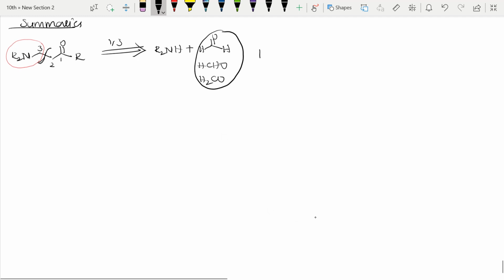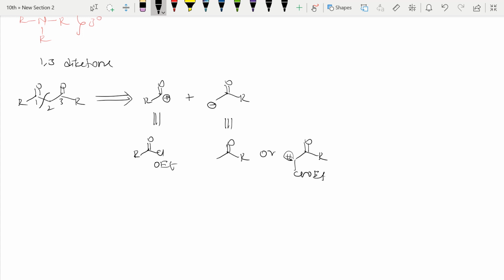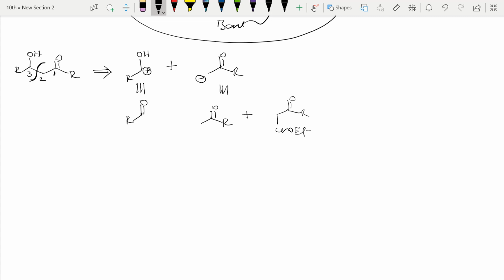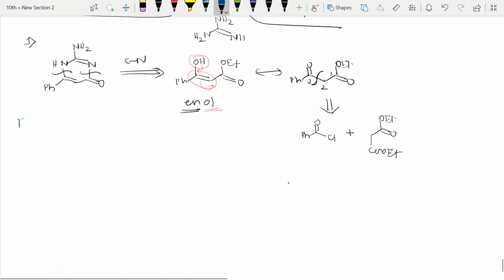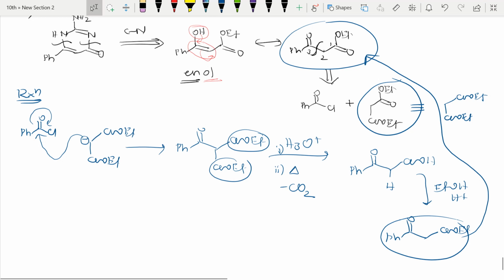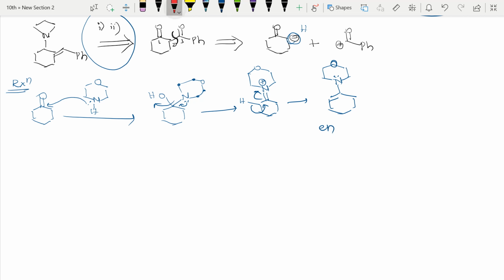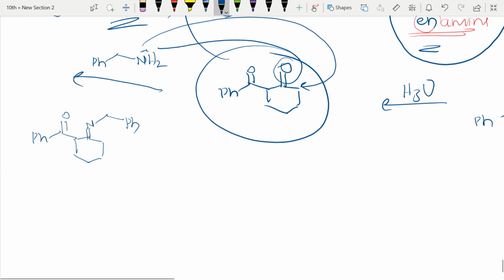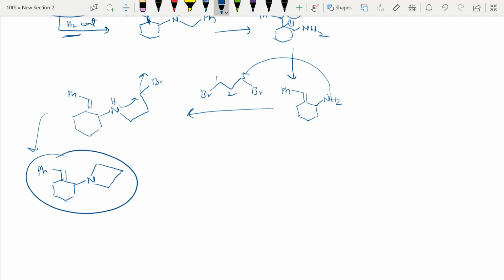10 Claisen Ester Disconnection ( 1,3 Di O Disconnection ) | Retrosynthesis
1,3 Di O Disconnection in Retrosynthesis
Claisen Ester Disconnection in Retrosynthesis